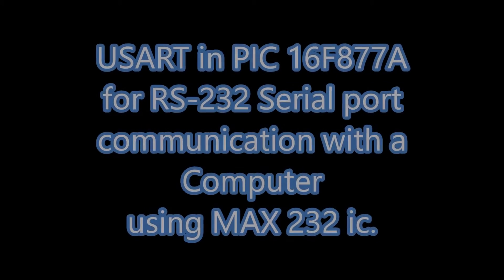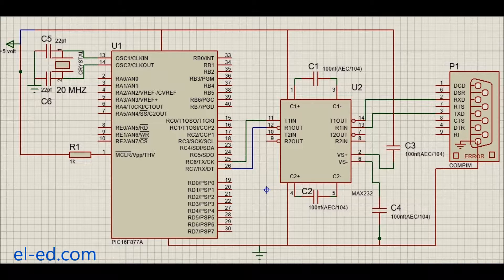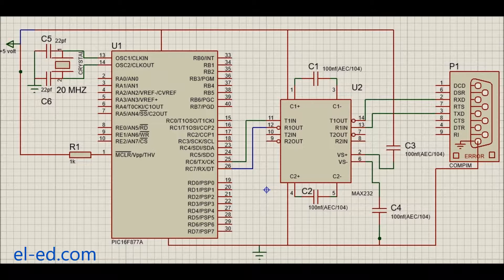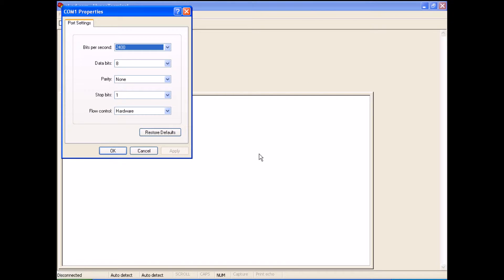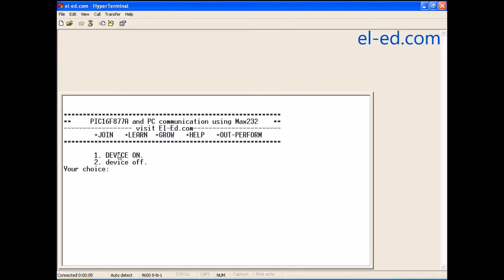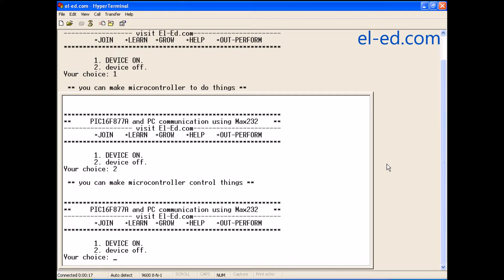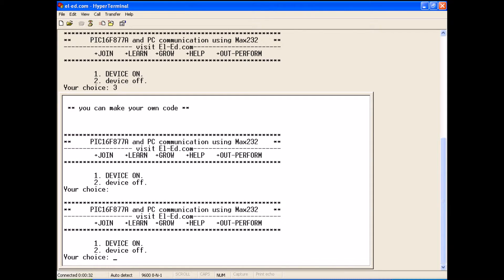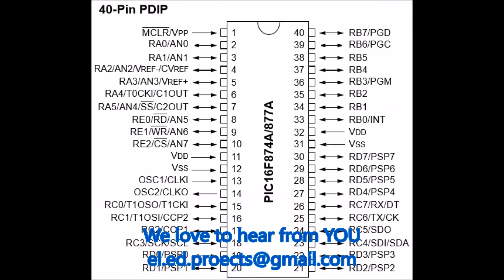Serial Rs-232 communication between PIC16F877A and Computer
Demonstration of serial port communication to a computer hyperterminal from a PIC 16F877A microcontroller.